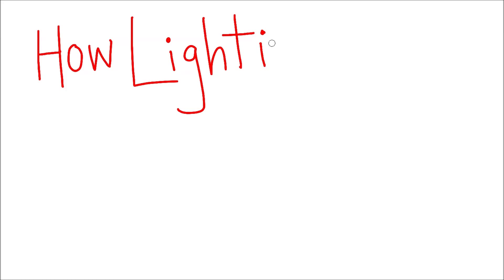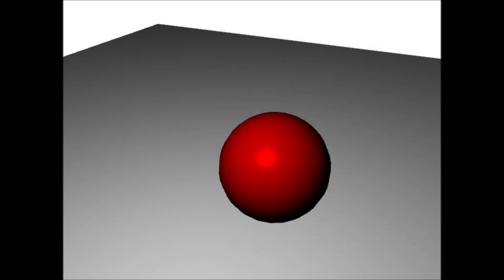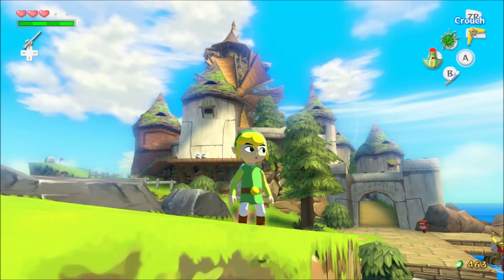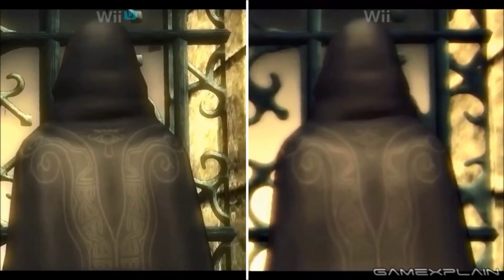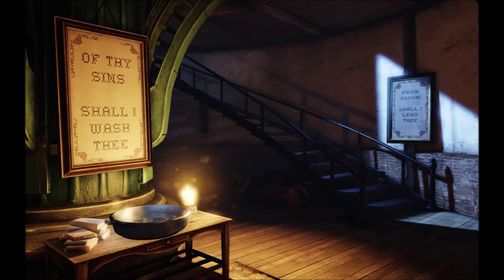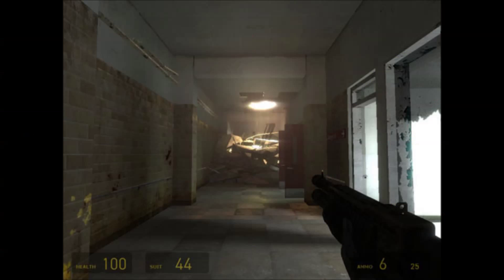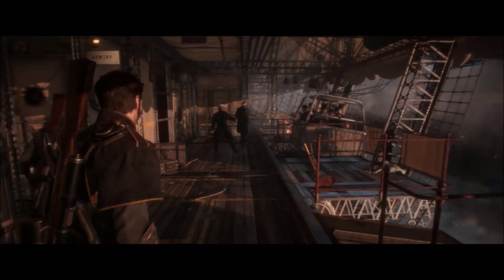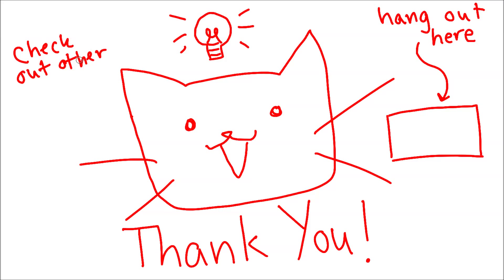How Lighting (Basically) Works in Games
Edit: There is a mistake towards the beginning. A green object REFLECTS green and absorbs everything else. I had this fixed on day one with an annotation, but those are kind of unreliable :)

I am not an artist or lighting expert, so I didn't want to confidently say "How Lighting Works". But this video was requested by a few people, so I compiled a few basic things I've noticed as a programmer and a player of games. Or leave a request for a topic or tutorial you're interested in.

This was a cool blog post from nearly 10 years ago that gave me some ideas for this episode